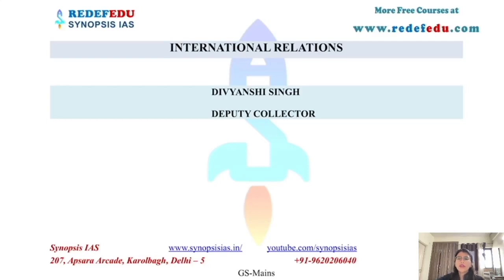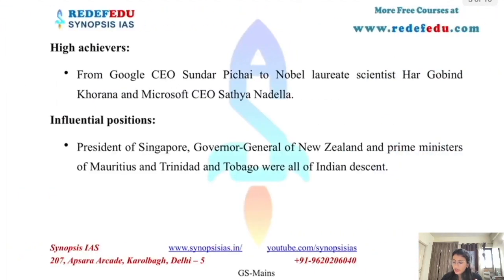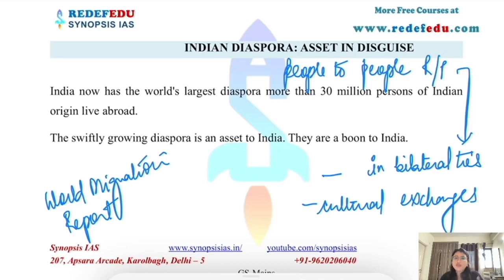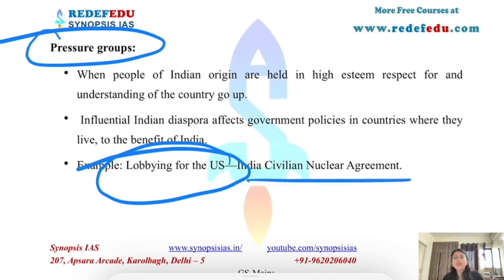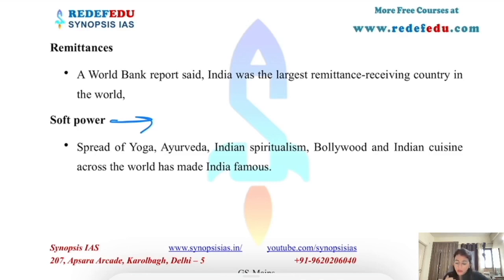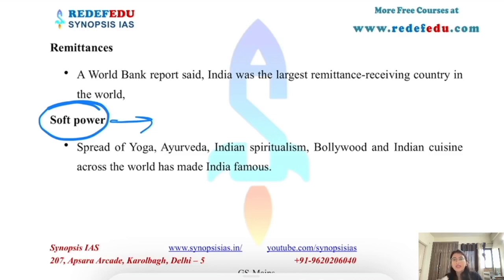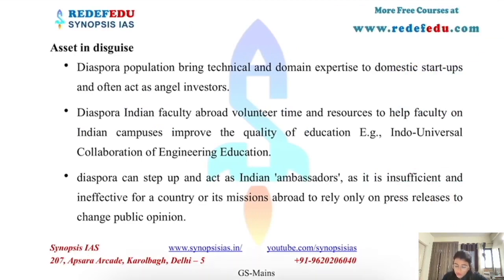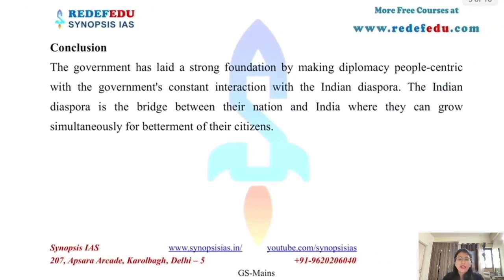Indian Diaspora | International Relations | Mains in 300 Topics | Divyanshi Singh | UPSC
Divyanshi Singh has qualified UPSC 2020 with AIR 726. This year, she achieved rank 34 in UPPSC and became SDM.
In this lecture Divyanshi Singh discusses Indian Diaspora, In contemporary times, Diaspora refers to the people living away from their homeland due to various reasons. Hence, the meaning of Indian Diaspora is the group of people who are currently living outside India (temporary or permanent) and those who can trace their origin to India.

The course is extremely precise, yet comprehensive; to the point, and covers only relevant information.

UPSC
UPSC IAS Syllabus
UPSC Syllabus
UPSC Online
UPSC Exam
UPSC CSE 2020
Civil Preparation
UPSC Preparation
UPSC Motivation
UPSC Online
Crack IAS
Crack UPSC
UPSC FPFO
EPFO 2020

Science and Technology UPSC
World History UPSC
World History Lectures UPSC
World History UPSC Hindi